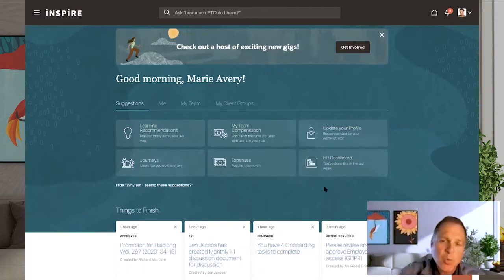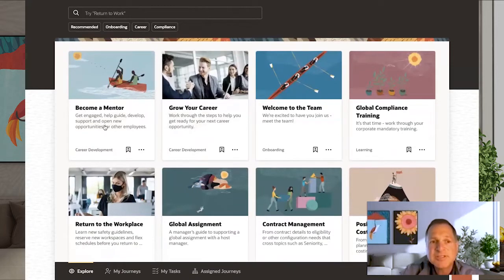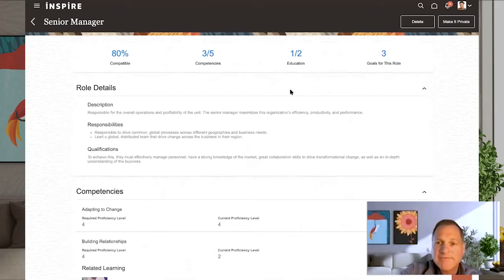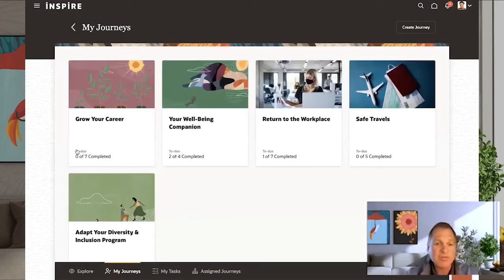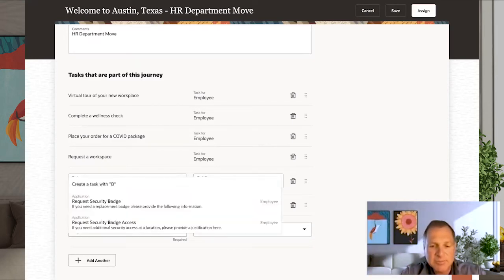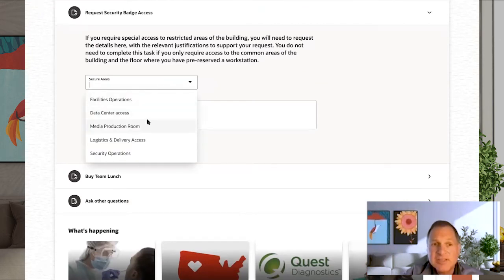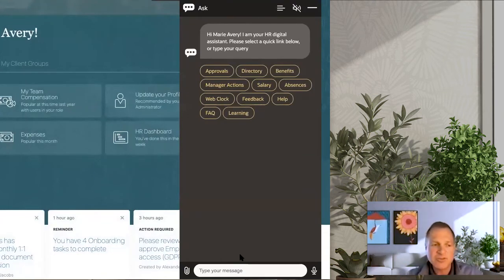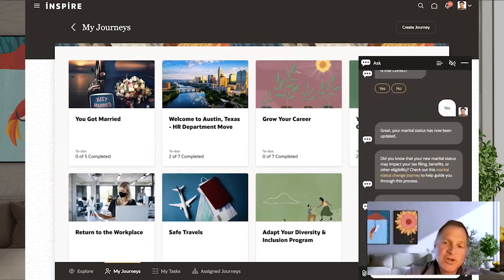Journey to a new employee experience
Employee experience is evolving, especially with the increase of remote work. Join Chris Leone as he shares Oracle Journeys, our newest innovation that delivers personalized, guided, contextual, and configurable experiences accessible anywhere.